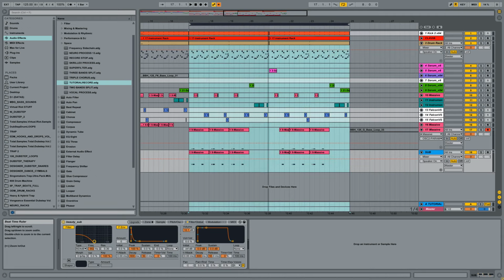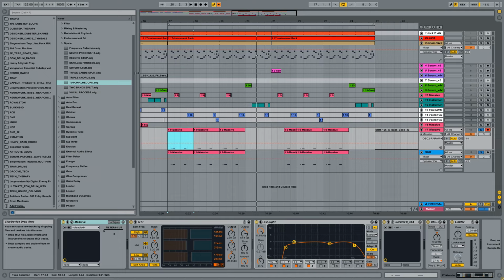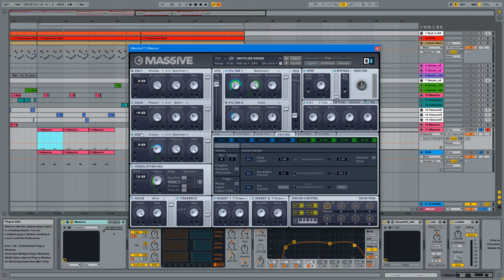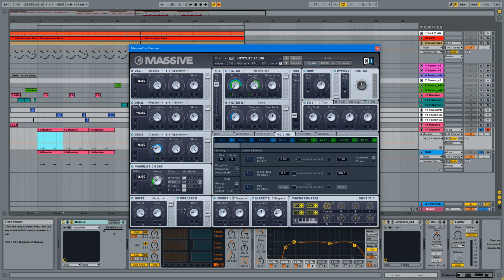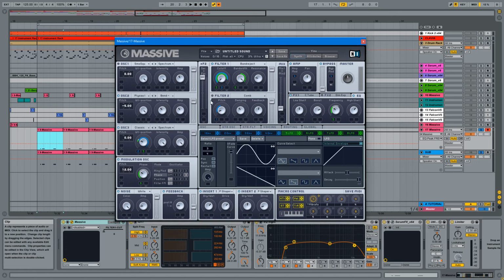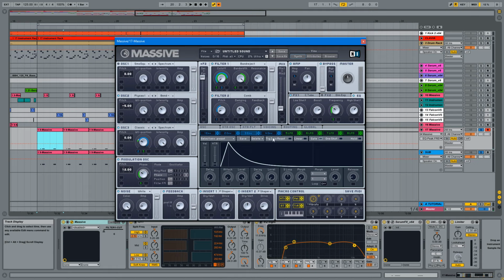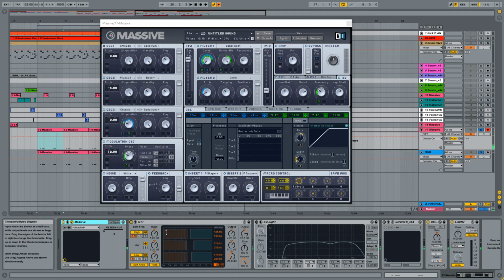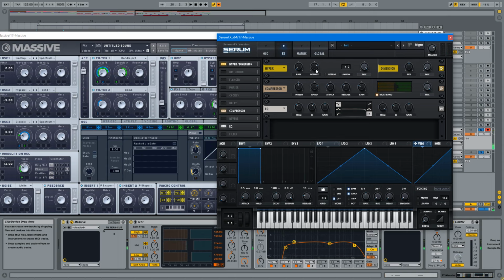Synthesize Sunday 025 - Jauz Style Bass House Bass [FREE DOWNLOAD]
Welcome to Synthesize Sunday Episode 025. This week we make a nice Jauz style bass sound in Massive and we spice it up using SerumFX! I hope you will like it. Enjoy!